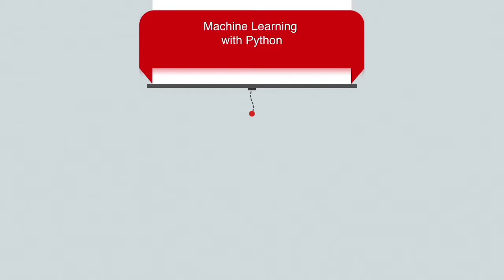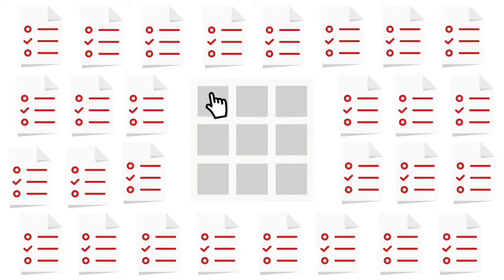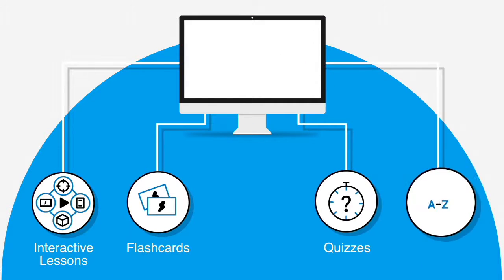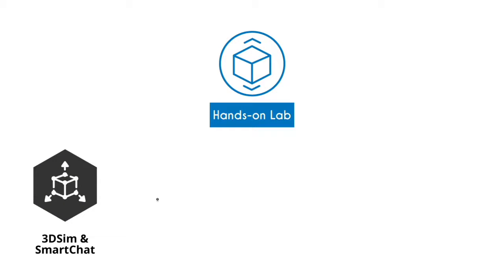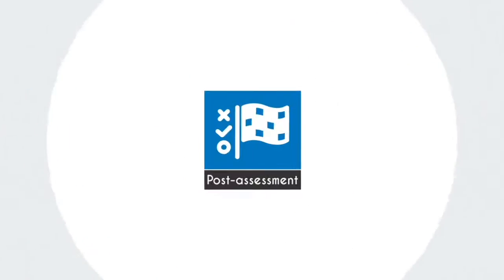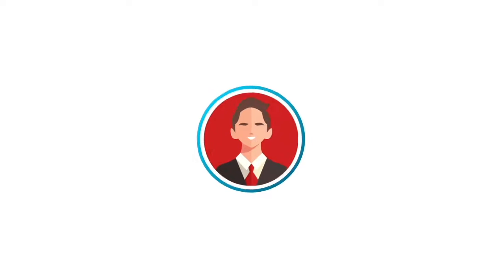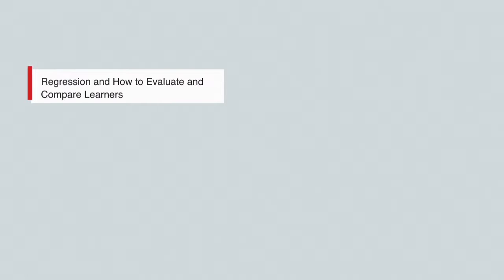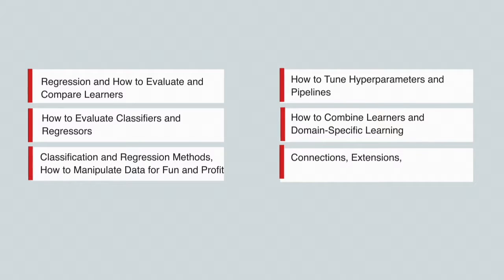Machine Learning Python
Enroll yourself in the Machine Learning Python course and lab to gain expertise on the processes, patterns, and strategies needed for building effective learning systems. The Machine learning course imparts skills that are required for understanding machine learning algorithms, models, and core machine learning concepts, evaluating classifiers and regressors, connections, extensions, and further directions.